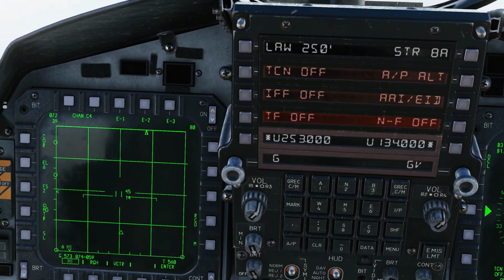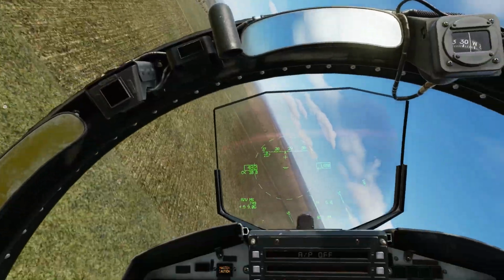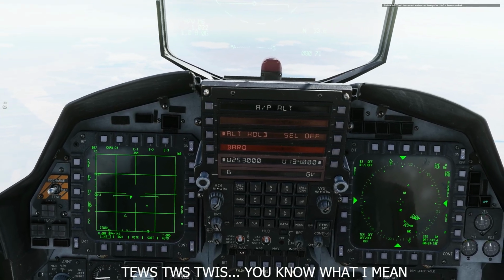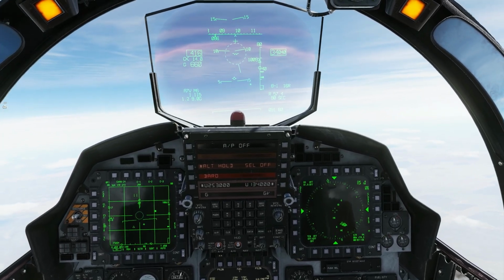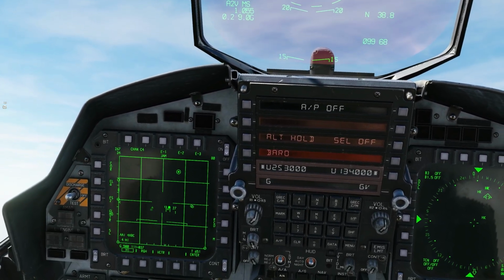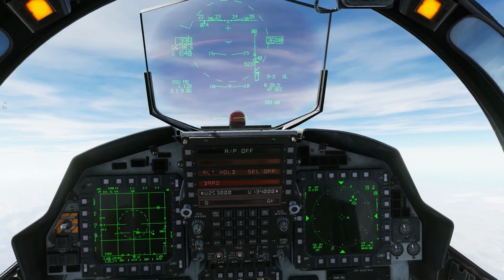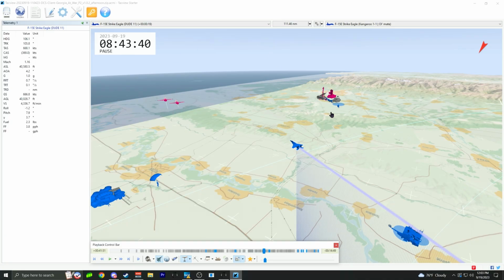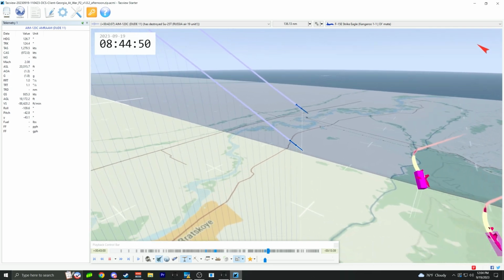F-15E Radar Training (RWS & TWS) 47 Mile KILL!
Hello and Welcome back to the channel! Many of the things mentioned in this video will be in the description below.

 I'm just a regular guy who loves YouTube! My passion for video editing has led me down this path of YouTube where I just end up posting whatever I feel like. Mostly video game edits but it could be something completely random or a freshly released game. I'm learning new software's weekly to help improve the quality of content for the channel. I appreciate you taking the time to read this.

--LINKS--
If you want to help support all the work I do for you guys please consider these links!

Thank you for visiting the channel and hope too see you again soon!

--CREDITS--
Filmed and Edited by
Yours Truly

Setup - Xbox Series S with Elite Controller 2
Capture Card

Gaming PC
Ryzen 7 5800x
EVGA 3070
32g Ram
AIO Liquid Freezer II

Streaming PC
APU Build
PRIME B550M-A
Ryzen 5 5600G
16g RAM
Air Cooled